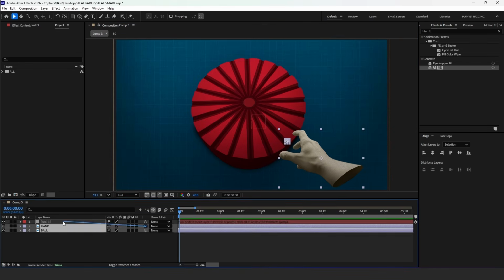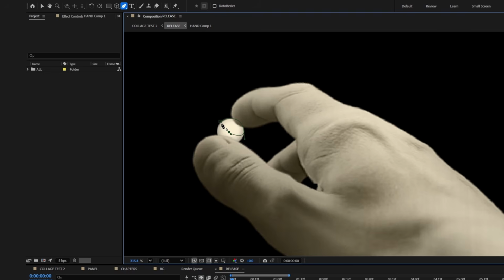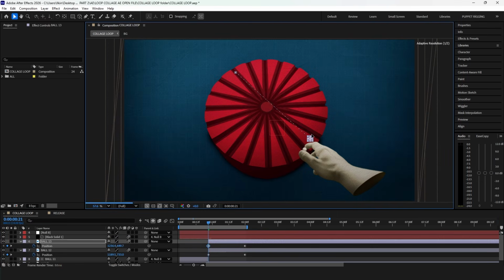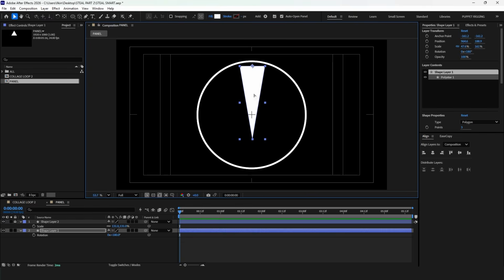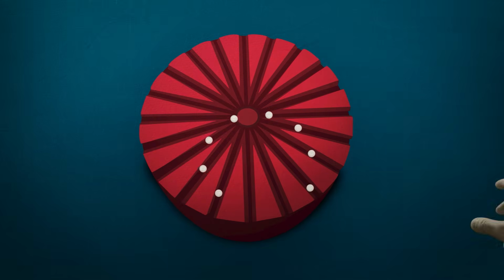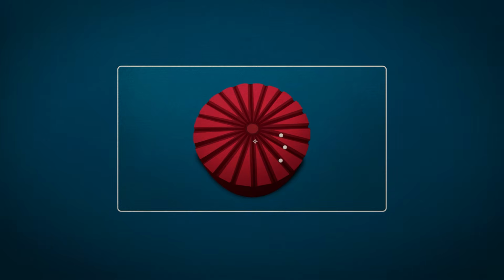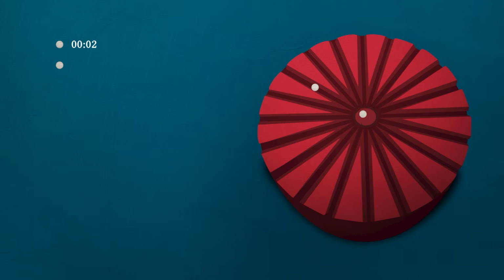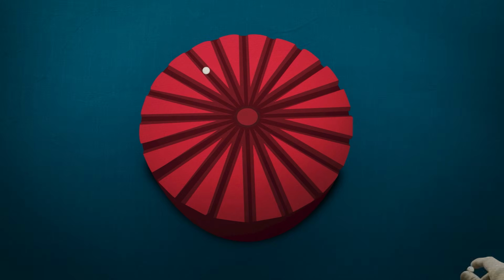How to Steal Like a Motion Designer (And Make It Yours)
In this video, I break down the full process behind the animation and explore the difference between copying, learning, inspiration, and plagiarism. I show how a borrowed reference can become part of your own visual story when you understand it and take it somewhere new.

You’ll learn:
- How I created the collage-style assets in Photoshop
- How I rigged and animated the hand using Puppet Pins
- How to turn one animation into a larger visual story
- Where inspiration ends, and plagiarism begins